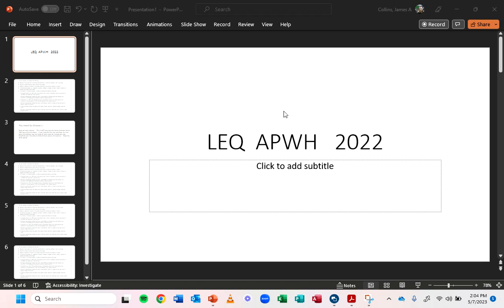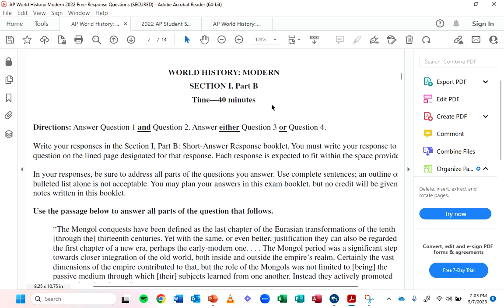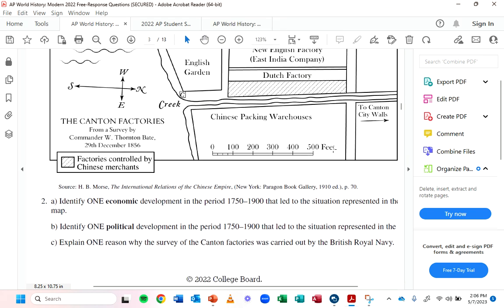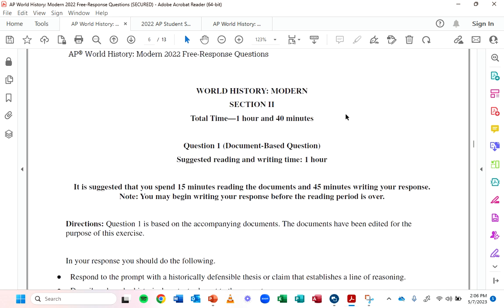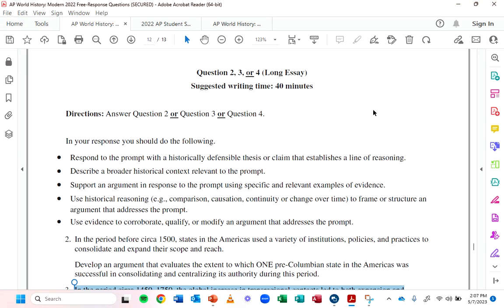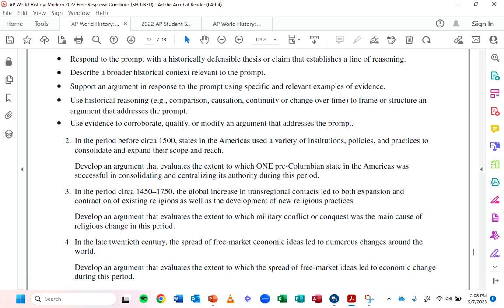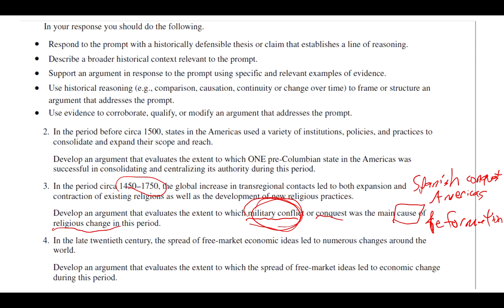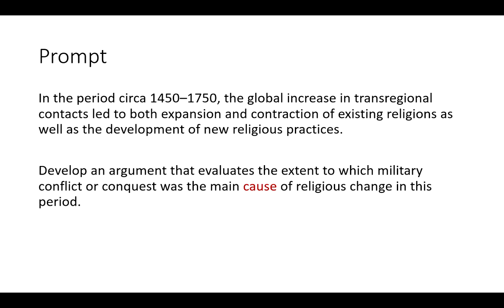LEQ AP World History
I outline how to write an LEQ for AP World History